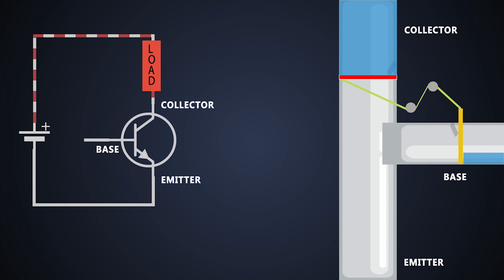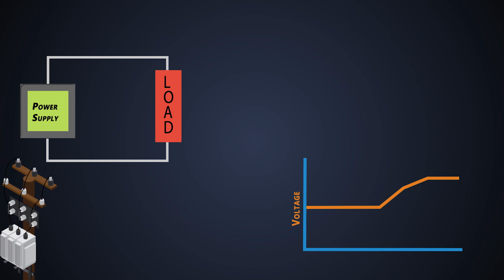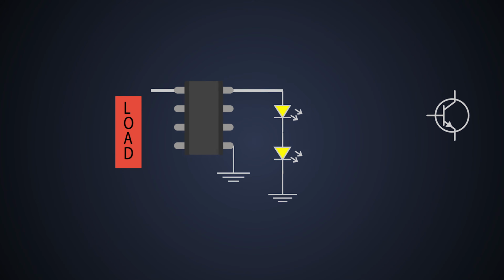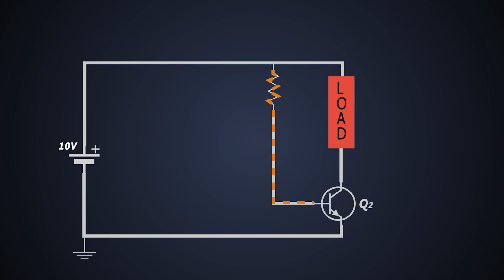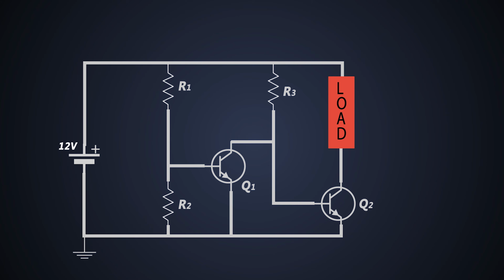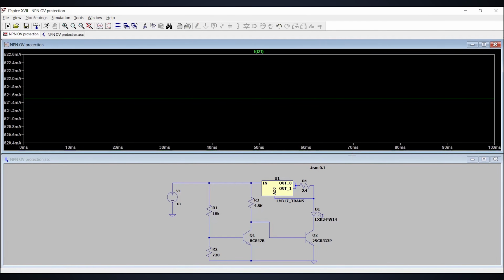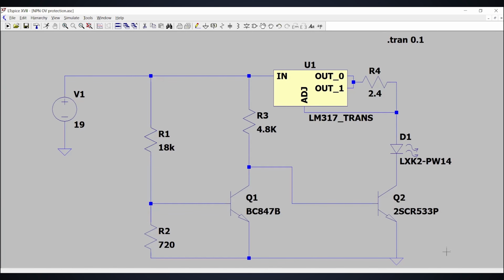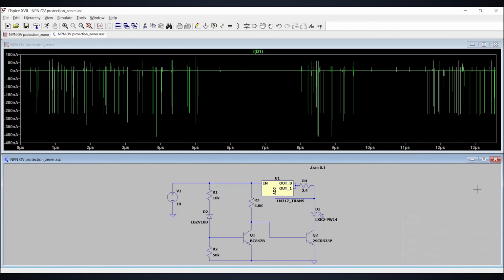How to design NPN BJT based Overvoltage protection? Overvoltage protection using NPN BJT.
0:00 Skip Intro
00:24 What is over voltage protection
01:42 NPN transistor for OV protection
01:55 Circuit construction and working
03:55 Simulation 1
05:03 Simulation 2

Check us out!